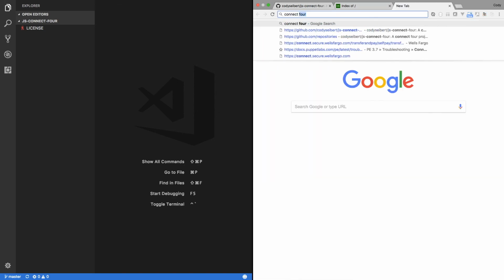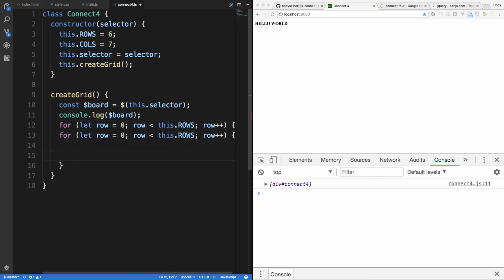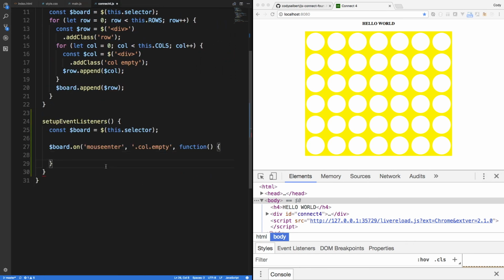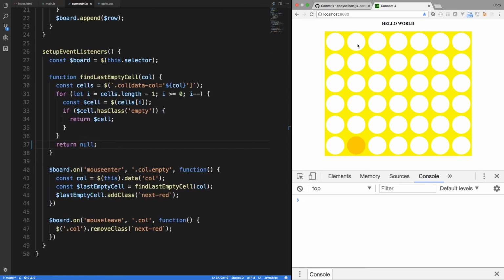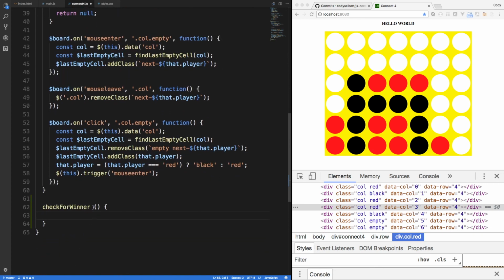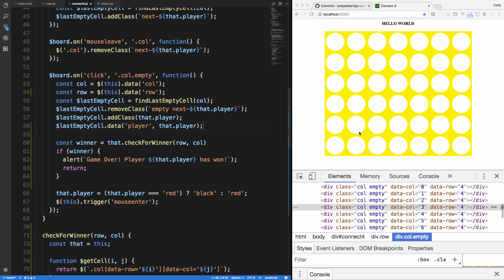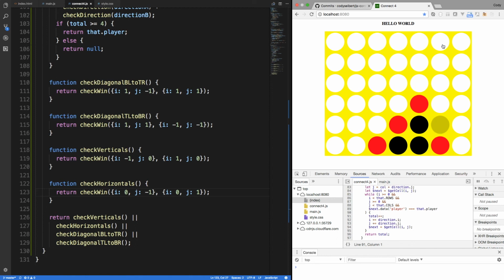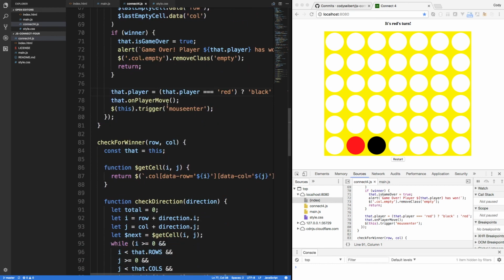Coding Connect Four Game with Javascript & jQuery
In this programming tutorial, I'll create a basic two player connect four game using Javascript, jQuery, CSS, and HTML.  This tutorial is geared towards people who understand the basics of web technologies, but maybe want to watch how another developer builds a connect four application.